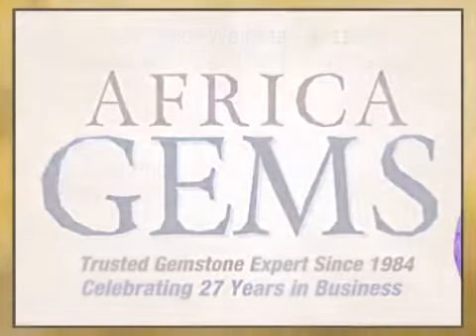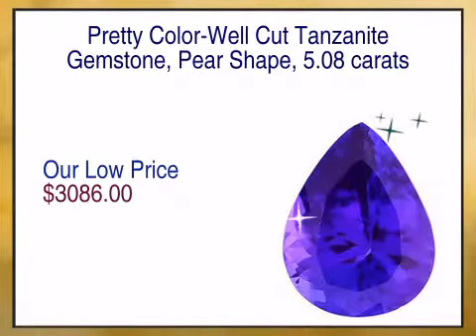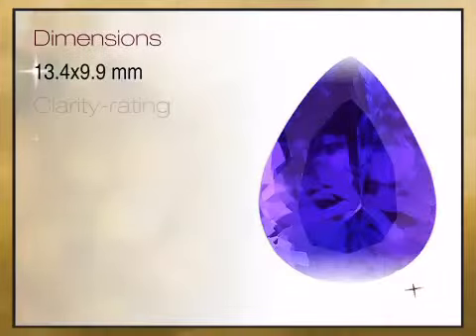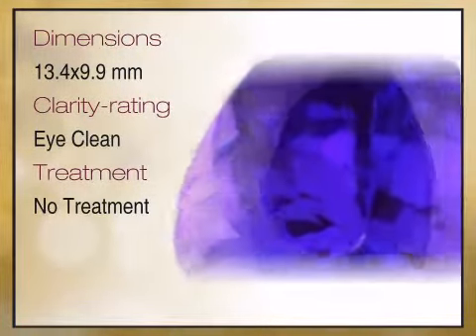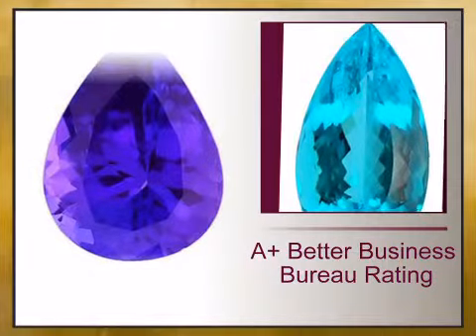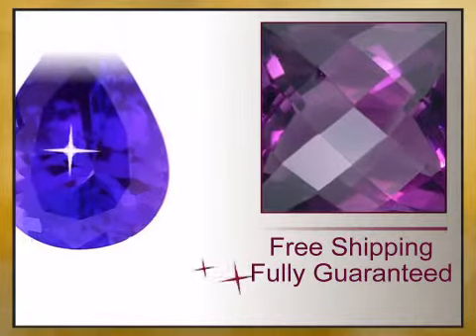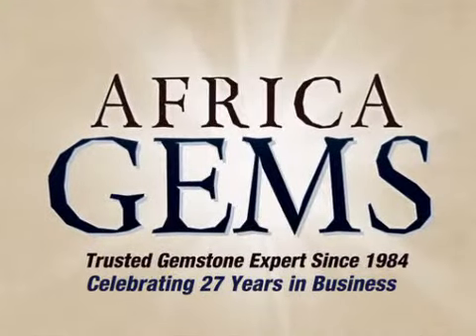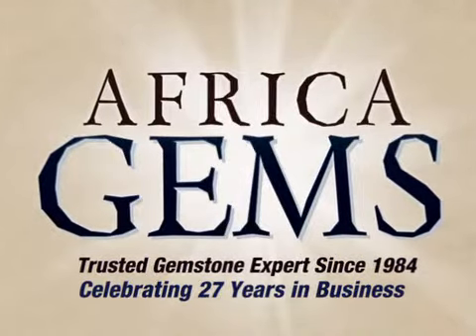Pretty Color-Well Cut Tanzanite Gemstone, Pear Shape, 5.08 carats - africagems.com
This Pretty Color-Well Cut Tanzanite Gemstone, Pear Shape, 5.08 carats is brought you - The Trusted Gemstone Experts Since 1984.